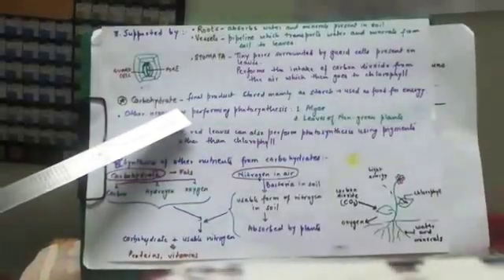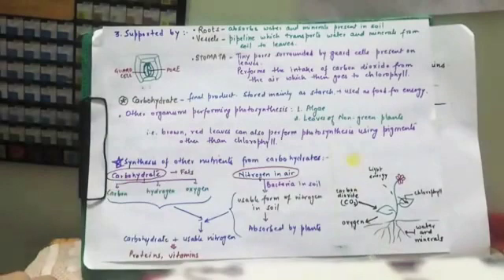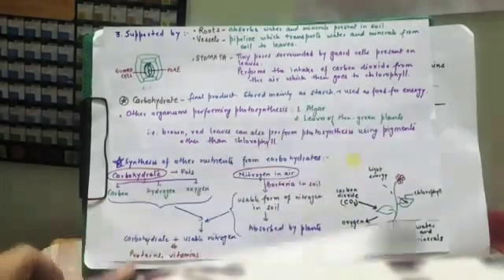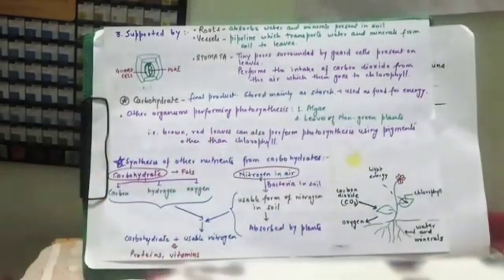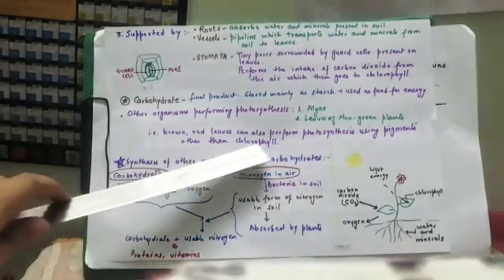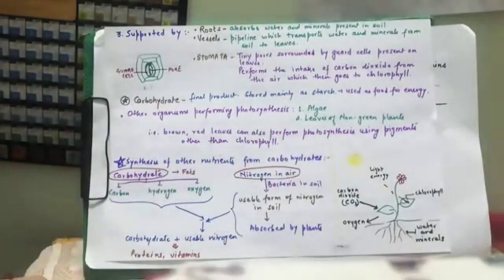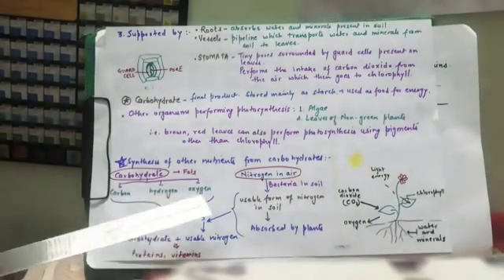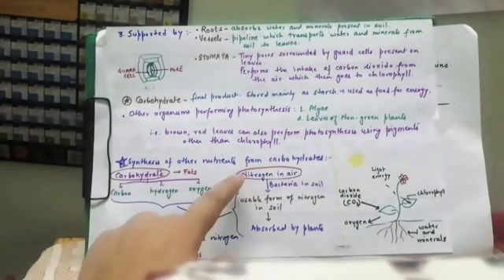Nutrition in plants part 4